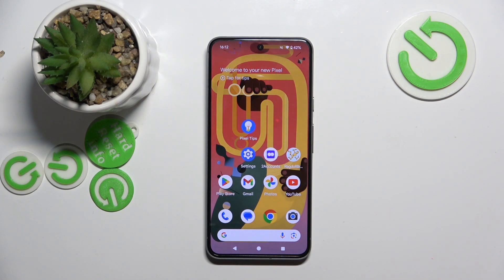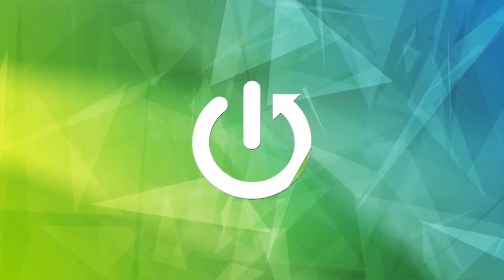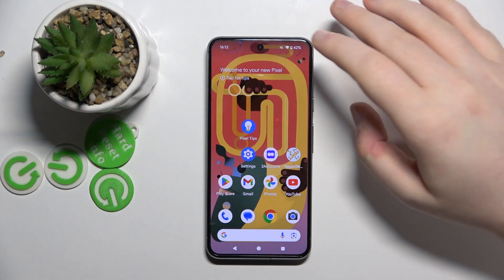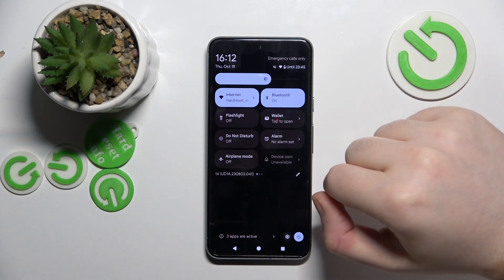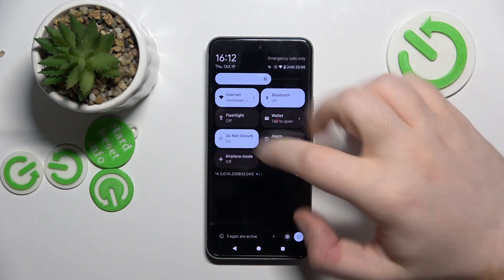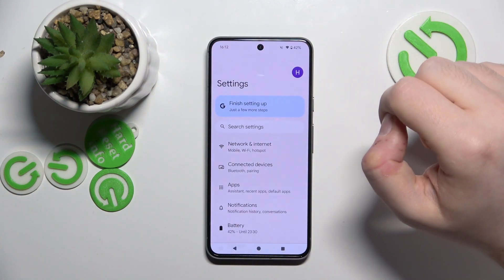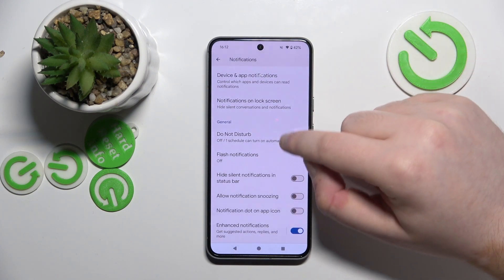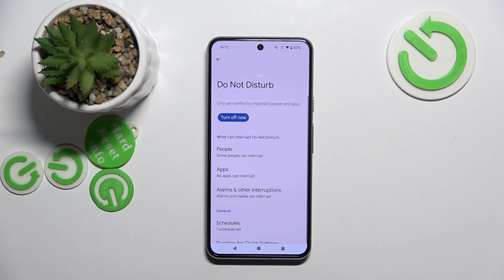How to Enable Do Not Disturb Mode on GOOGLE Pixel 8?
Read more info about GOOGLE Pixel 8:
This tutorial will guide you through the process of enabling "Do Not Disturb" mode on your GOOGLE Pixel 8. "Do Not Disturb" mode allows you to silence notifications, calls, and alerts, providing you with a peaceful and uninterrupted experience. You can customize the settings to allow specific calls or messages through, making it a valuable feature for various situations.

What is "Do Not Disturb" mode on the Google Pixel 8, and why is it useful? Can you guide me through the process of enabling "Do Not Disturb" mode? How can I customize the settings within "Do Not Disturb" mode? Is it possible to allow specific calls or notifications while in this mode? Are there scheduling options for automatic activation of "Do Not Disturb" mode?